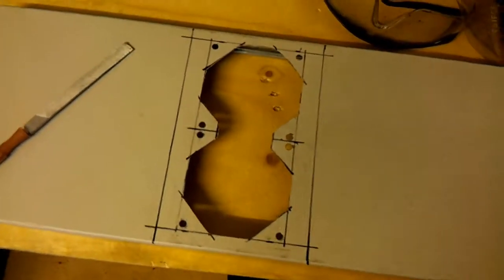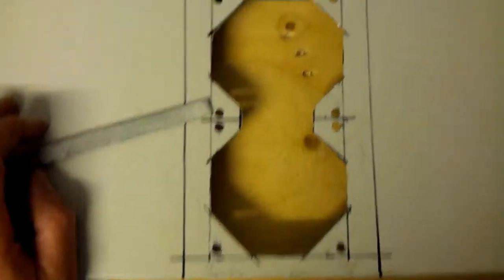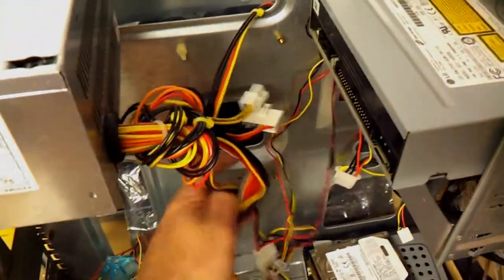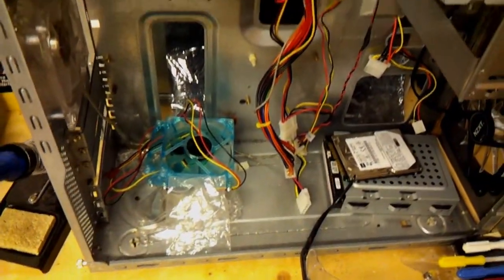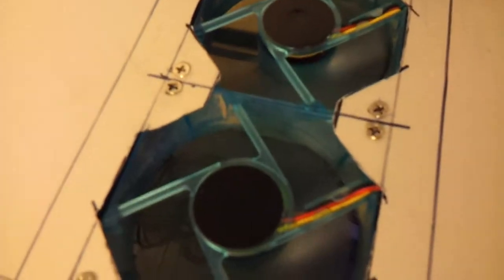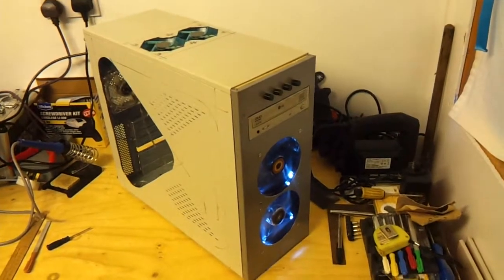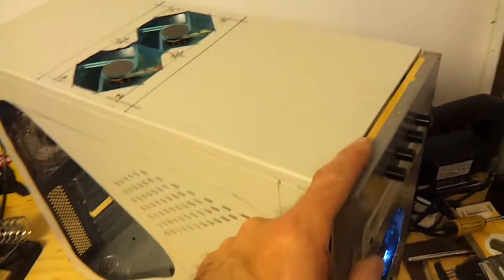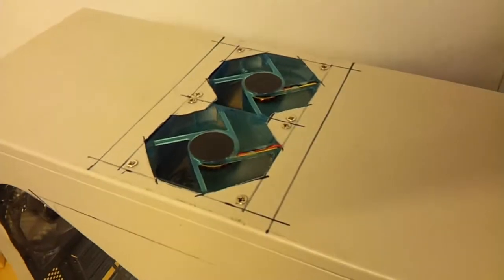Gaming Case Mod Project - Part 9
I have completed the top fan cut outs. Not much more to do now before we can start painting